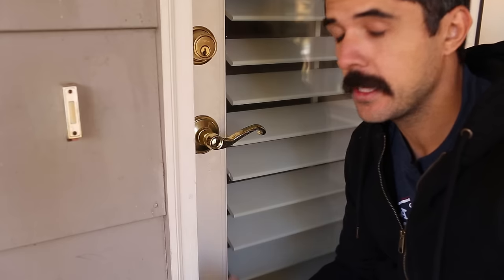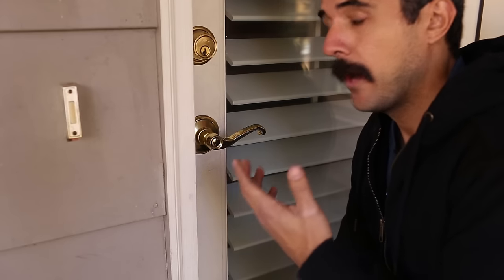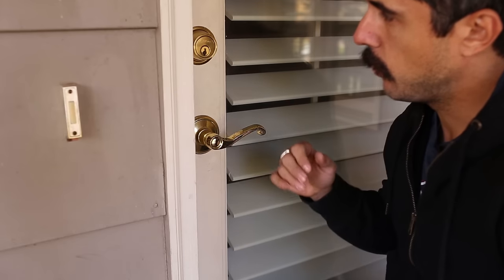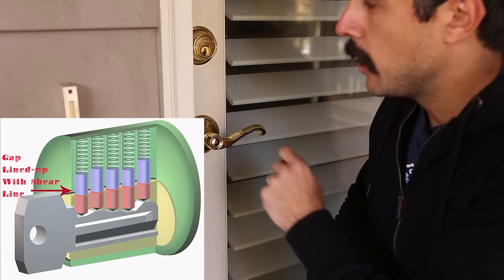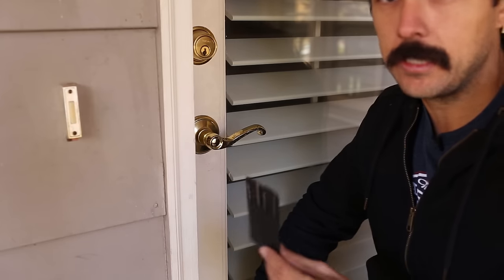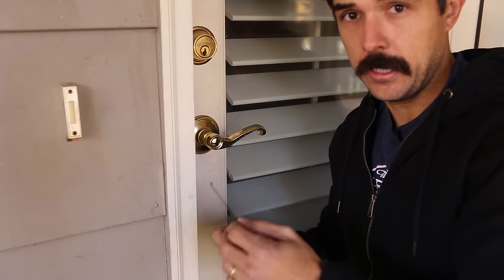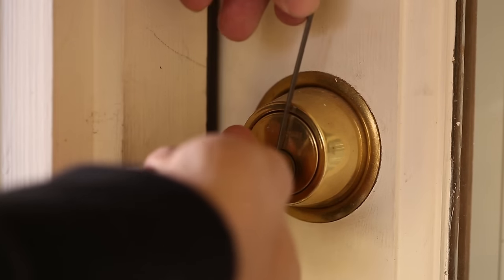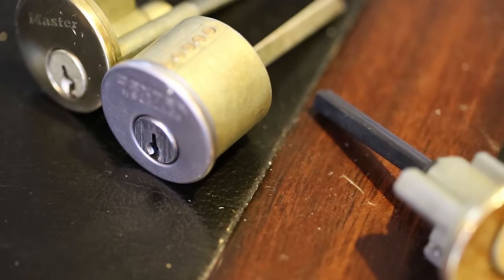How to Pick a Lock | The Art of Manliness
Learn how to pick a lock and become a super spy. For a detailed text article on lock picking check out